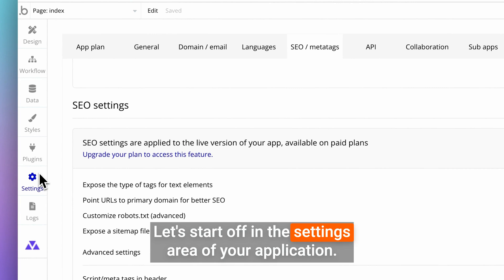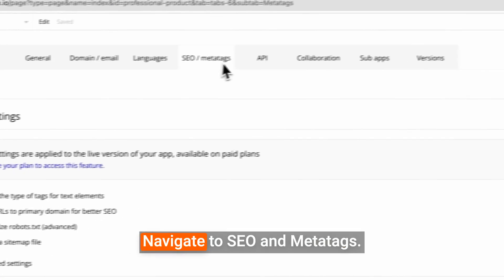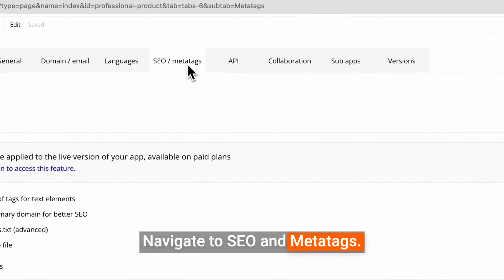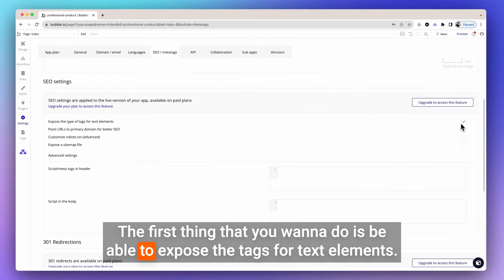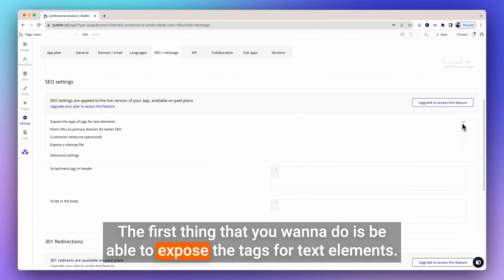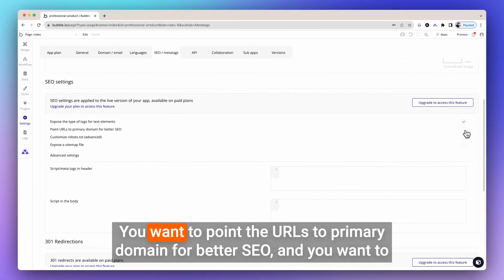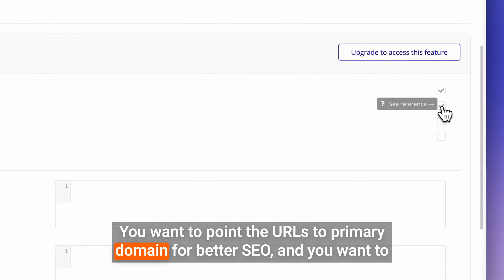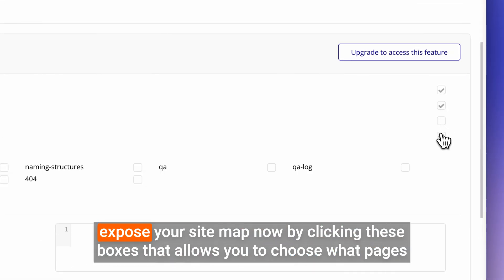Mastering Bubble SEO: Proven Optimization Strategies Revealed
Hey there, fellow Bubble aficionados! JJ here, ready to navigate the intriguing landscape of SEO within the realm of Bubble. Although Bubble might not be the swiftest steed for SEO, fear not – there are still ample tools to wield in your quest to optimize your Bubble applications for search engines. Let's roll up our sleeves and dive into the world of SEO enhancements!

0:00 - Introduction: Charting the SEO Waters in Bubble

In the vast expanse of Bubble's universe, the topic of SEO often arises. While it's true that Bubble might not boast the fastest loading speeds, don't throw in the towel just yet. There's a treasure trove of strategies and settings to propel your Bubble apps toward SEO excellence.

0:17 - Navigating to SEO Settings: The Starting Line of Optimization

Begin your journey to SEO mastery by taking a detour to the "Settings" section of your app. Like a seasoned explorer, make your way to "SEO & Metatags." Here, the first secret lies – you'll want to expose the tags for text elements, allowing you to enrich your content with SEO magic.

0:38 - Strategic Moves: Fine-Tuning Your SEO Arsenal

As you tread deeper, remember to point your URLs to the primary domain. This subtle maneuver works wonders for SEO optimization. Another strategic decision is to embrace the power of the sitemap. By checking or unchecking specific pages, you command Google's attention, indicating which pages should be crawled and which should remain hidden in the shadows.

0:59 - Unveiling the Art of Social Sharing: Crafting SEO-Rich Experiences

But wait, there's more! Venture into your editor, where the essence of social sharing awaits. Behold the title, description, and image properties. These treasures are your gateway to creating captivating social previews, complete with a striking image, compelling title, and a teaser description. This not only enhances your page headers but also raises your SEO prowess.

1:19 - Crafting SEO-Friendly Page Names: Building a Bridge to Ranking Glory

Last but not least, the art of page naming. Ensure your page names are not just functional but also optimized for SEO. Like breadcrumbs on a trail, these names can lead search engines to your digital masterpiece.

Conclusion

And there you have it – your roadmap to SEO optimization within Bubble. While the terrain might be challenging, the strategies and tactics we've explored today will undoubtedly amplify your app's visibility. So take these tips to heart and embark on your SEO journey with renewed vigor!

Or, if you'd like JJ to conduct a technical audit of your Bubble application, you can book it

Or, if you'd like JJ and his team to build you a production ready MVP

Timestamp:
0:00 - Introduction: Charting SEO Territory
0:17 - Navigating to SEO Settings
0:38 - Strategic Moves: Sitemaps and URLs
0:59 - Unveiling Social Sharing Magic
1:19 - Crafting SEO-Friendly Page Names